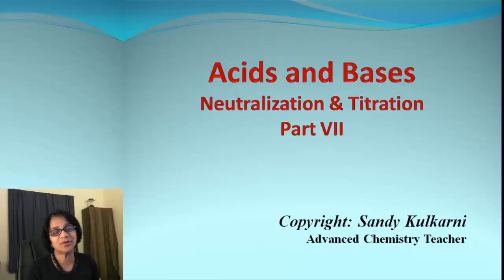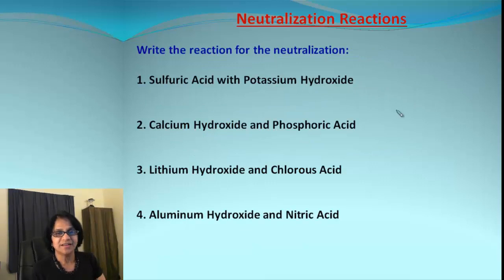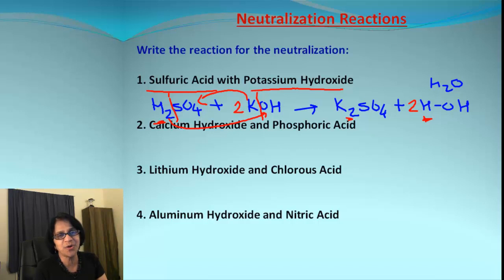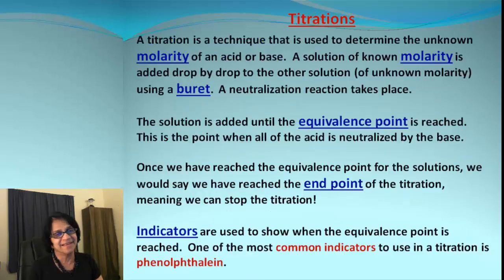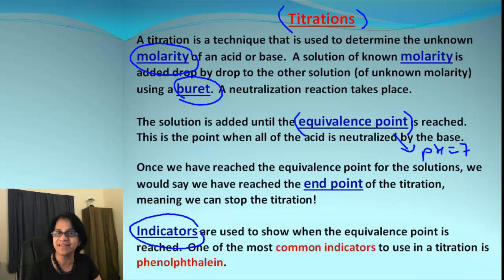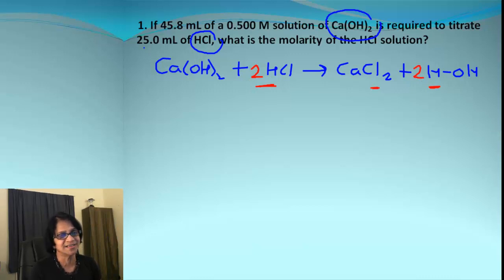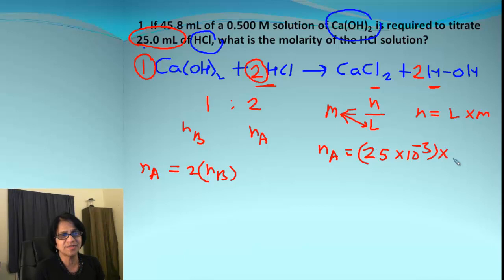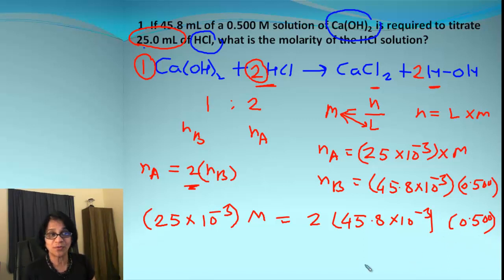Acids and Bases: Neutralization and Titration Reactions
Learn more about neutralization reactions and calculations for titration